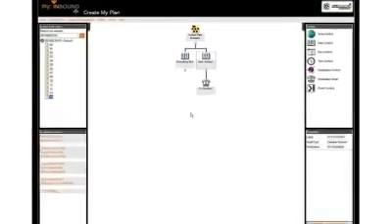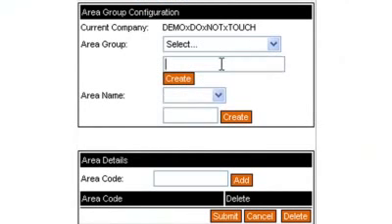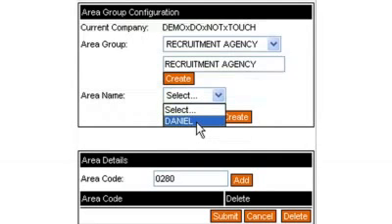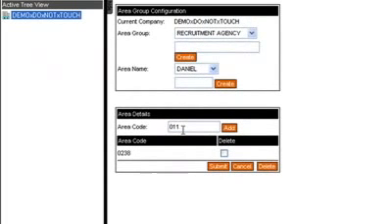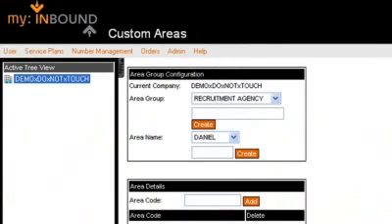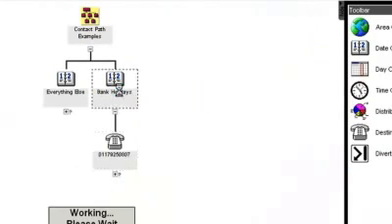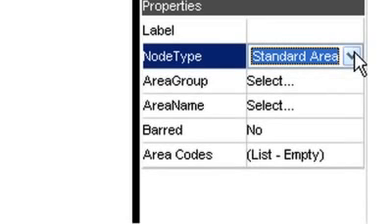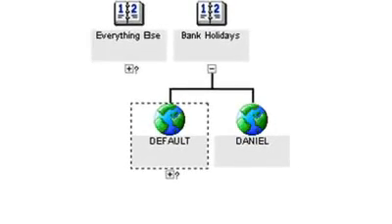Inbound Area Based Routing Chapter 9